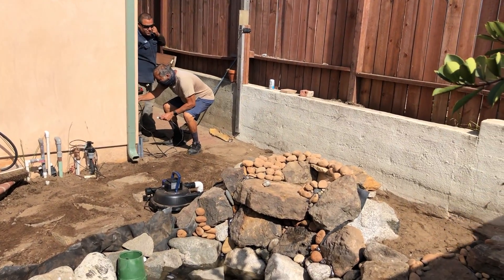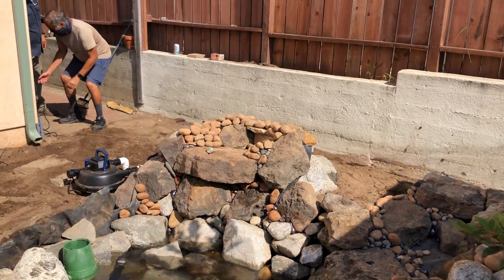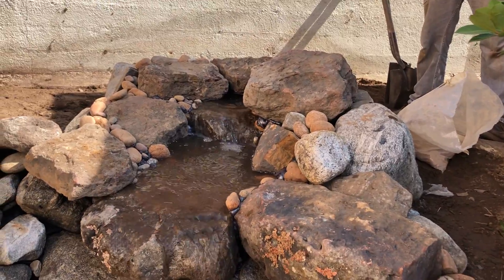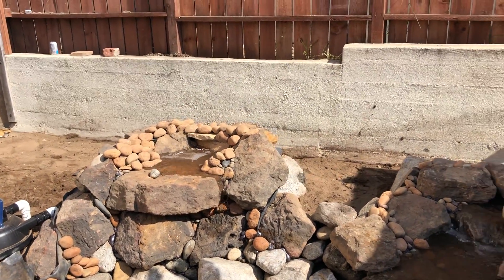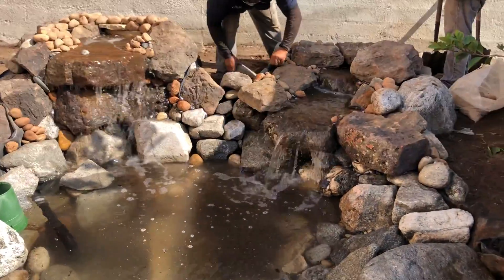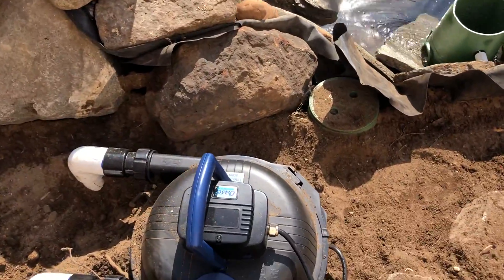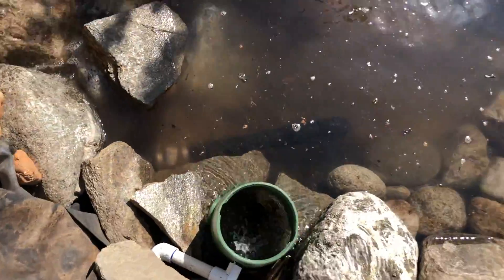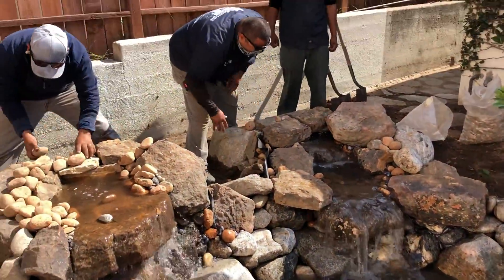A new Pond comes to life!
There is nothing like plugging in a brand new pond!  The pump and filter are made by the OASE living water company (Ohio).